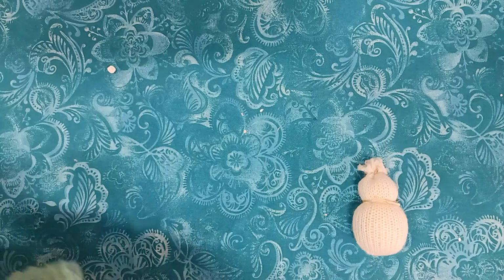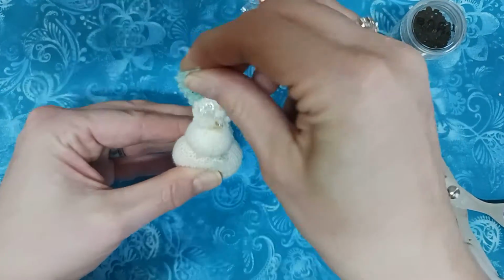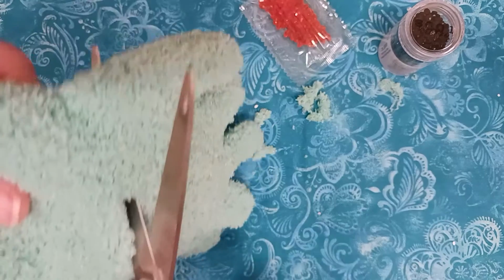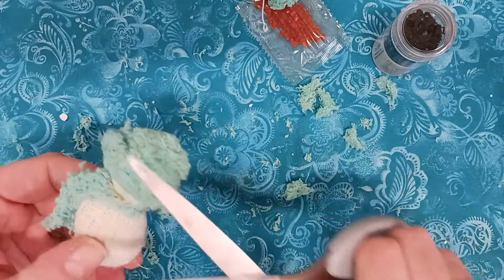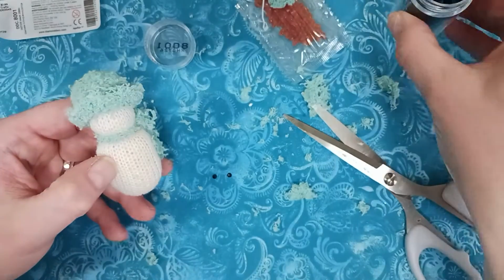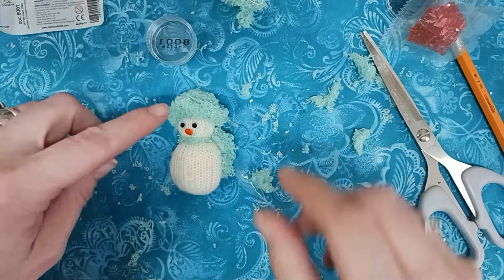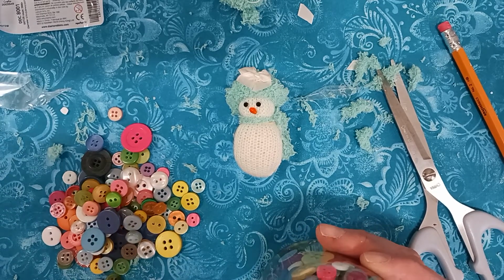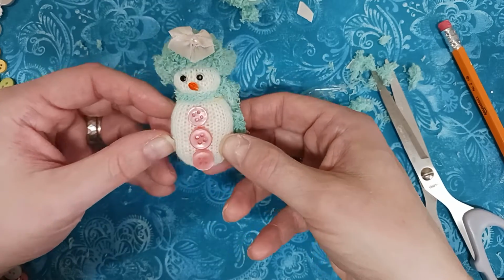Tutorial - Making a Snowman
My Etsy Shop